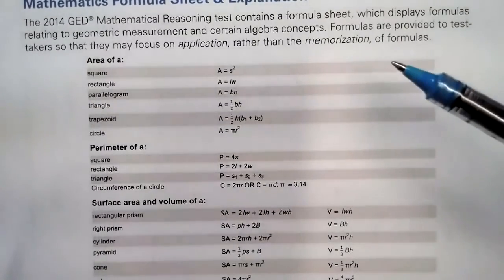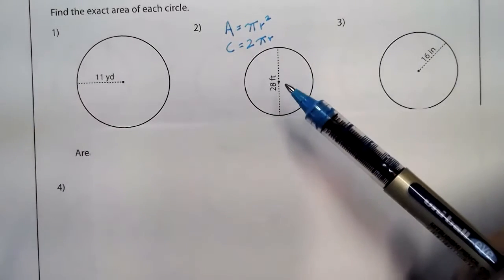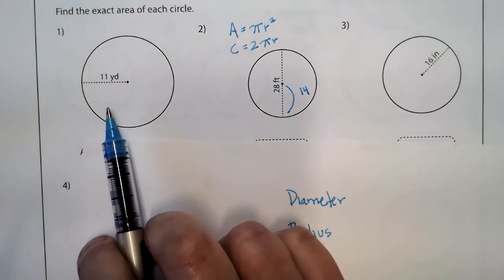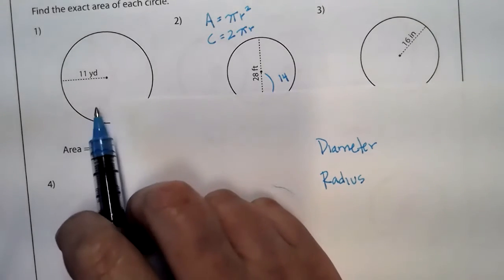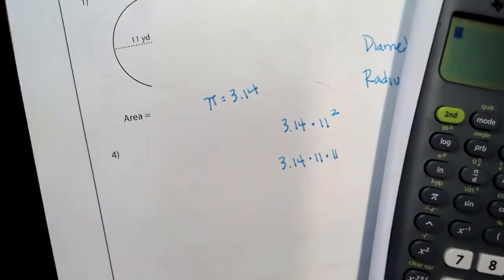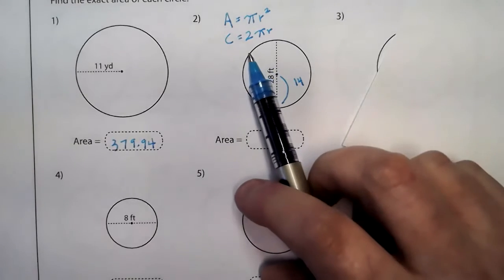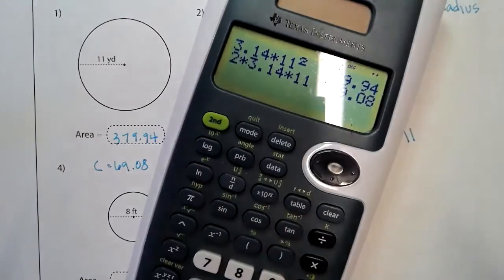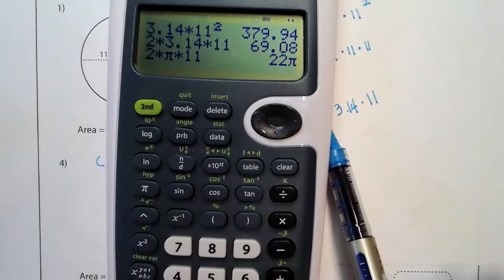Area and Circumference of a Circle